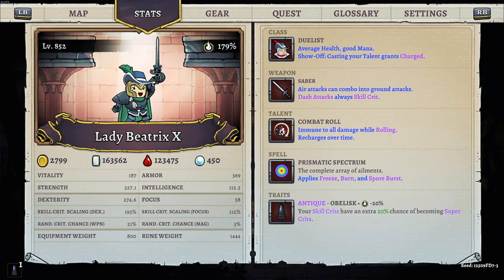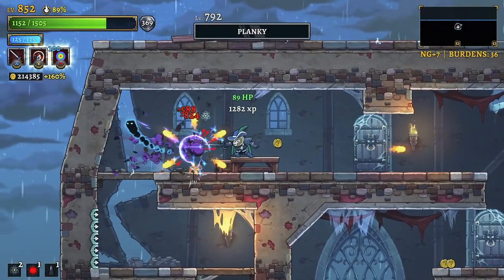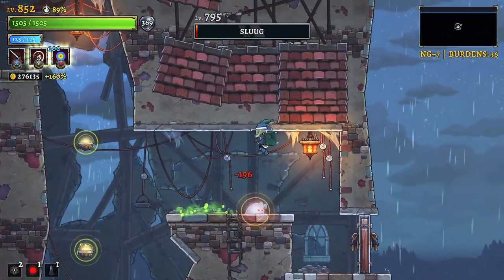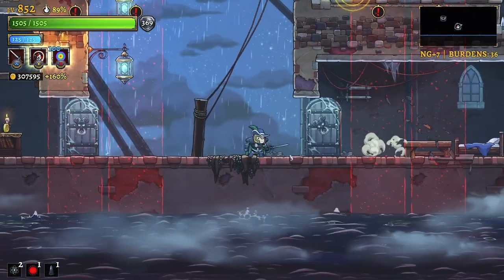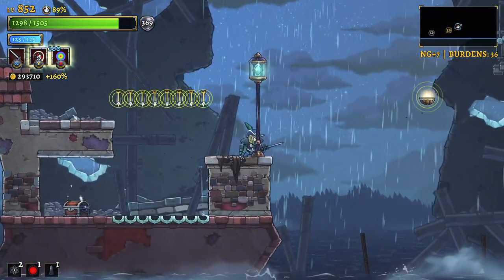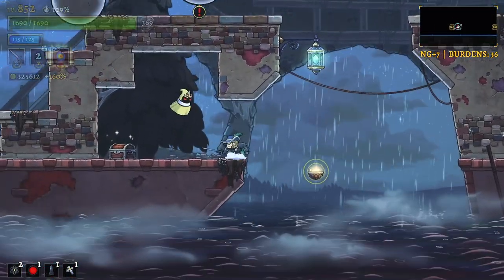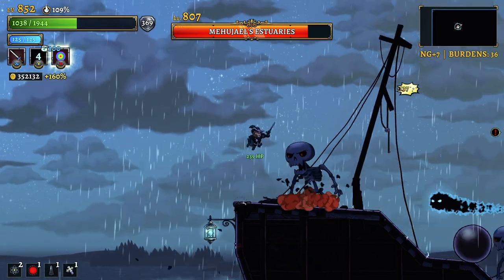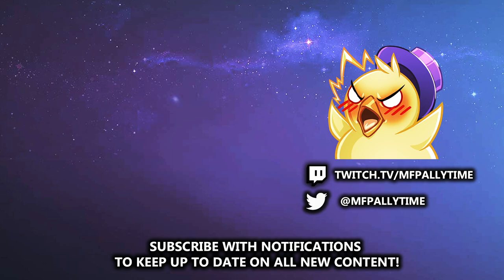Once You Master The Dash The Duelist POPS OFF | Rogue Legacy 2 Episode 56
Rogue Legacy 2 is back and has all the trappings of a typical rogue-like (randomized runs, changing characters, and more), but with persistent upgrades, and persistent dead heirs. In this game, your legacy defines you. Spend your parents’ inheritance and grow the family manor to give your children a better fighting change. Each child is unique, with their own traits and abilities. Your daughter could be an archer. She could also be a Vegan. Also play how you want to. Go hard and fast, or take it slow and steady, and build your character up until you’re ready for greater challenges.

End card Music: Peacock by 7 Minutes Dead